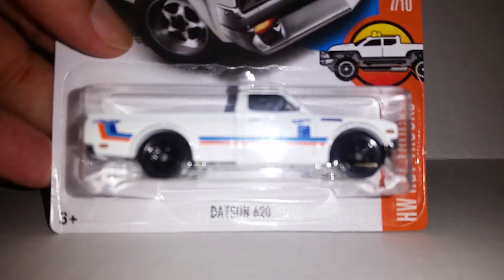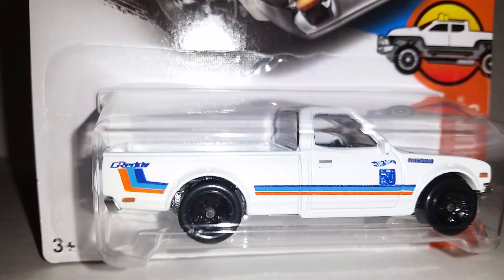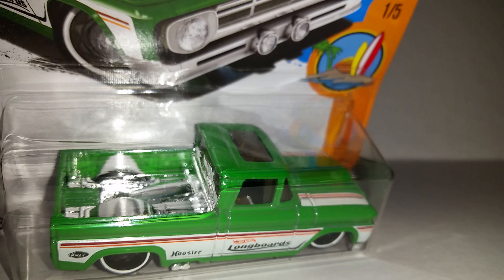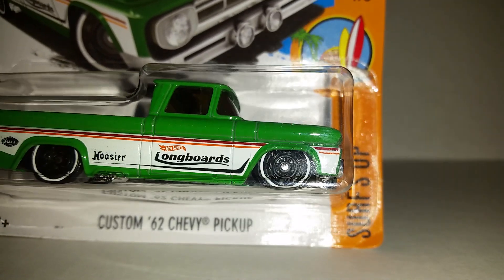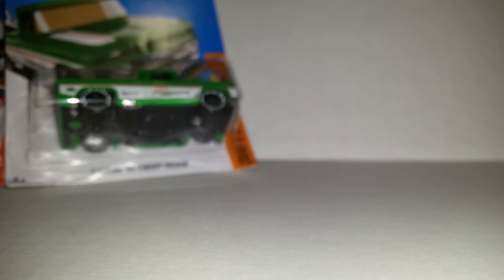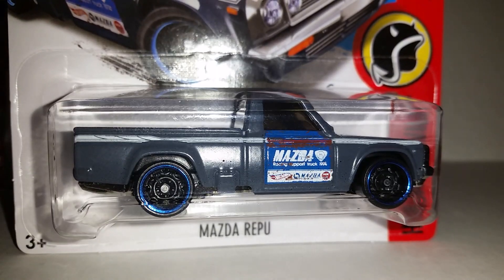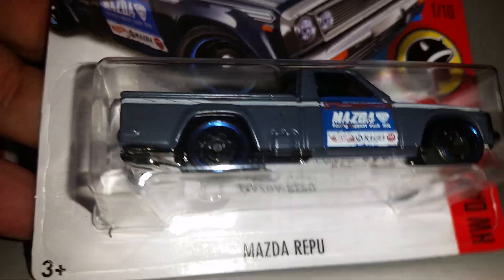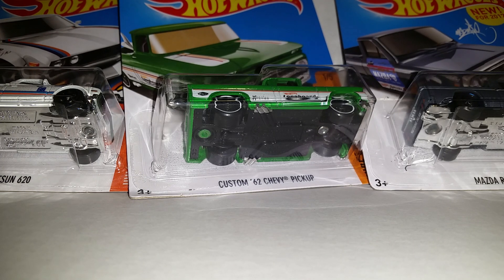Epic "Hot Wheels" Haul. Pick Up Truck series.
In this video we go hot wheels matchbox toy cars hunting. As always, we also look for matchbox and any other interesting toys to collect.